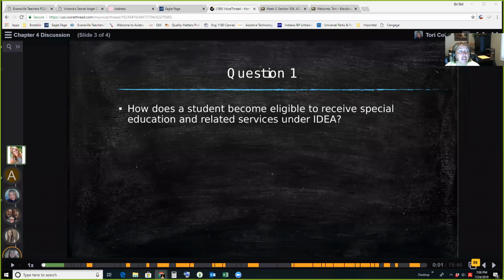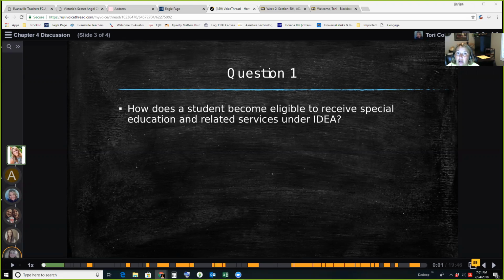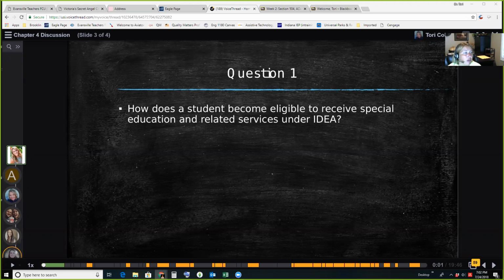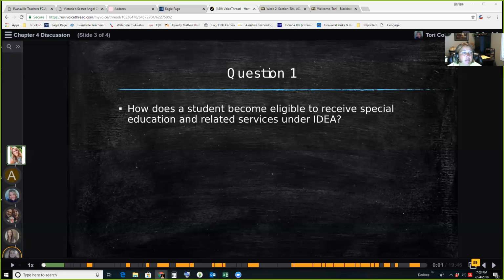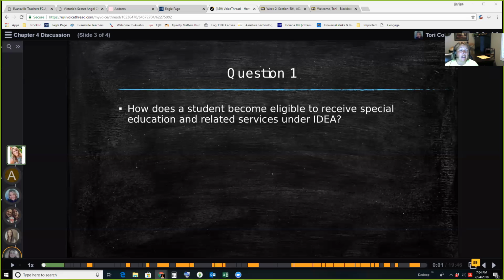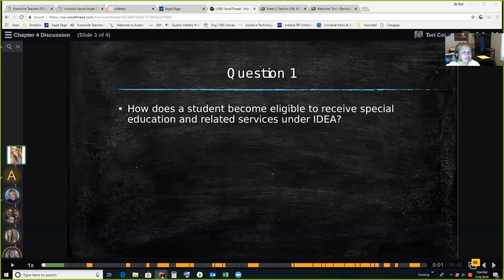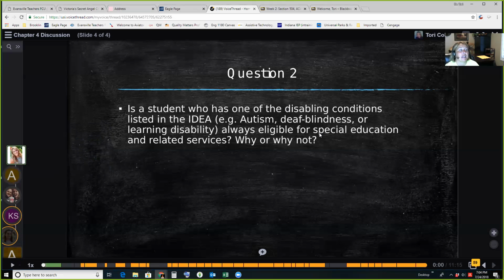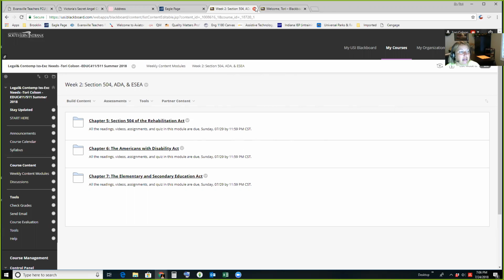EDUC 411/511 Week 2